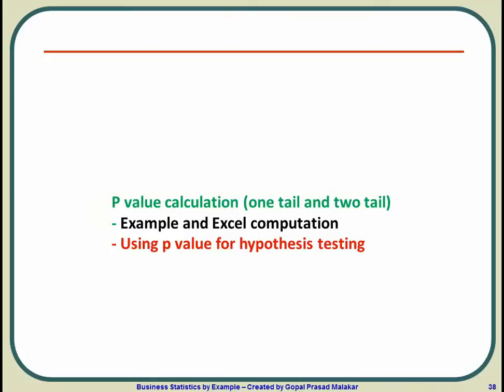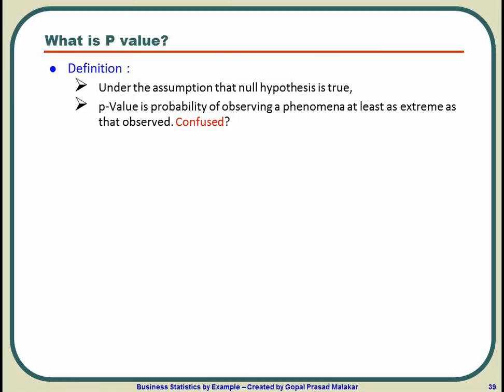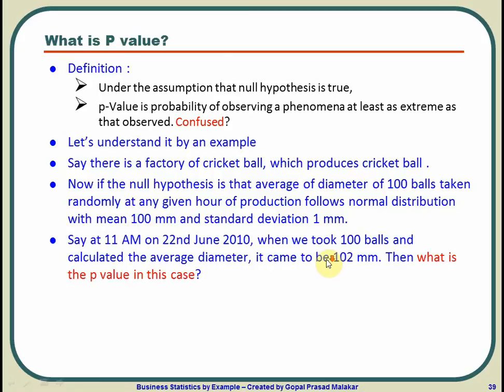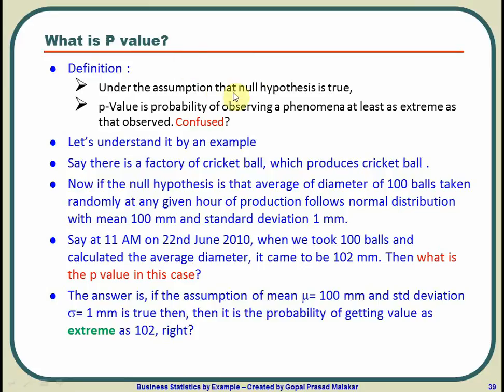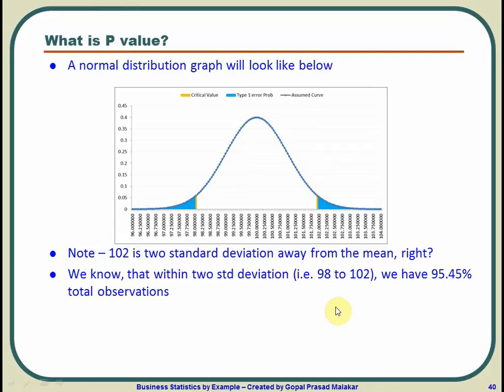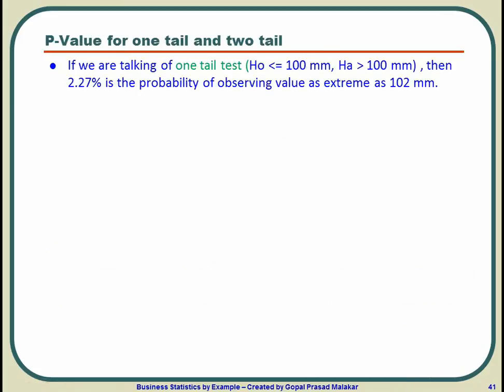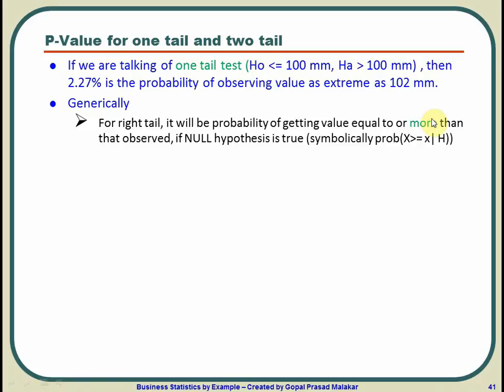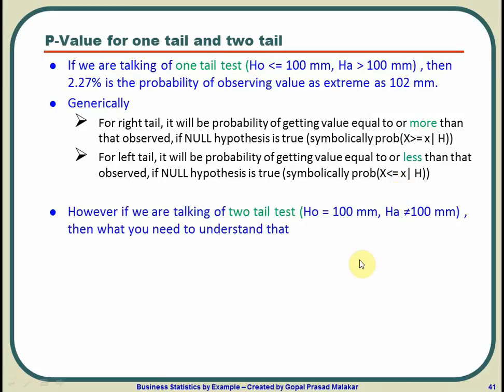How to calculate P Value for 1 and 2 Tail cases using Excel?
P Value calculation for 1 tail case, 2 tail case and computation using Excel